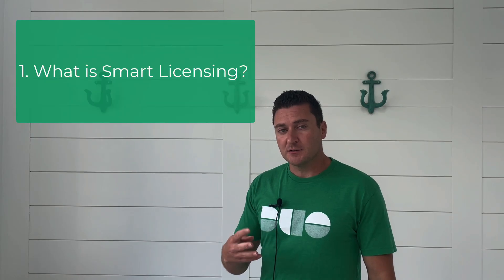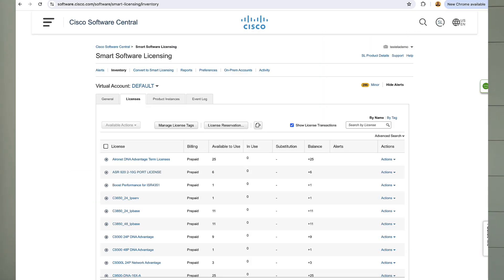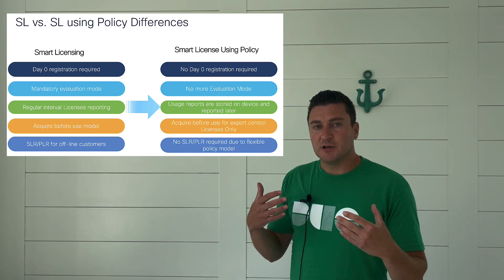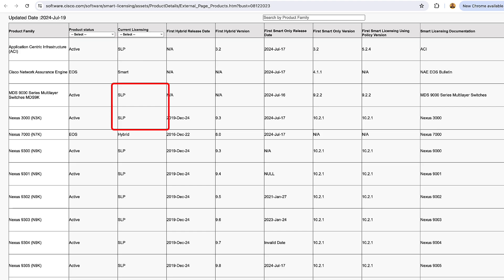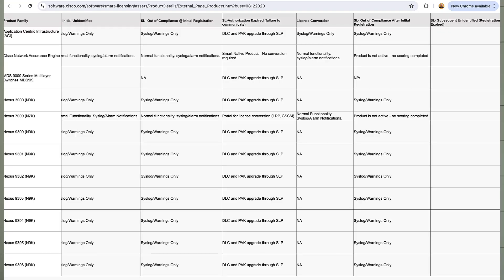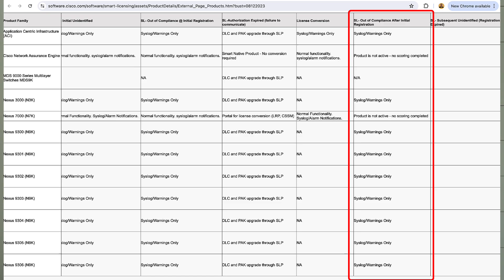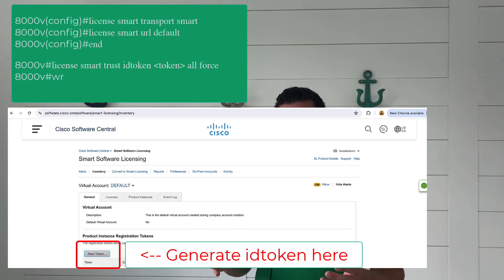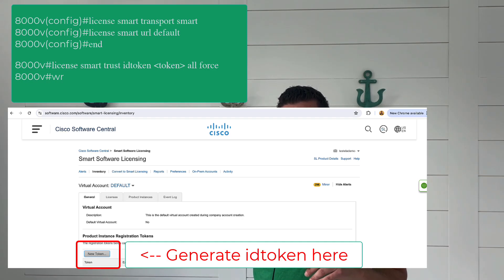Cisco Smart Licensing Overview SL SLP SLE CSLU CSSM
Explaining how Smart Licensing works. Mainly focus on IOS-XE devices.
SLP, CSLU, RUM, SSM On Prem,

Software.cisco.com - Access your Smart Account (CSSM)
- Link I brought up multiple times showing policy and what devices use Smart Licensing vs SLP licensing.

Commands used:
Register directly to CSSM
Router#config t
Router(config)license smart transport smart
Router(config)license smart url default
Router(config)end
Router#license smart trust idtoken token all force
Router# wr

Router#show license All